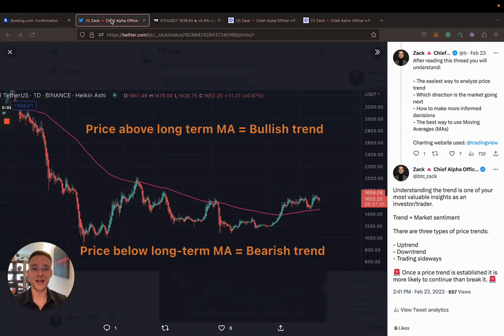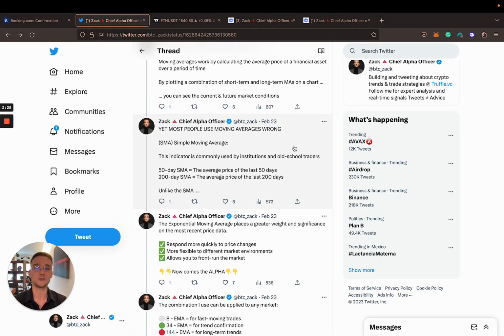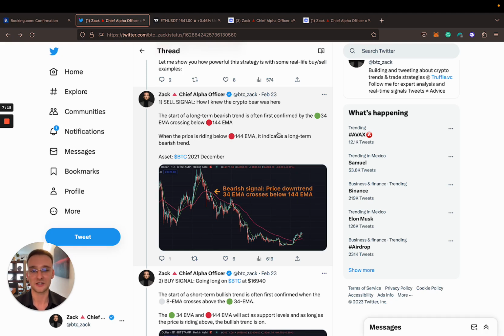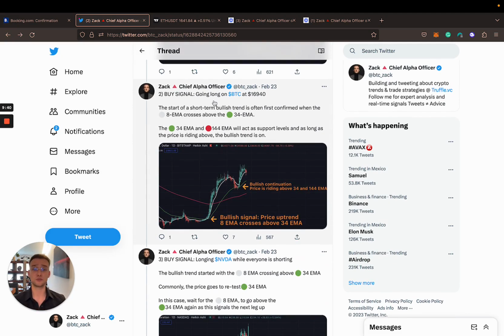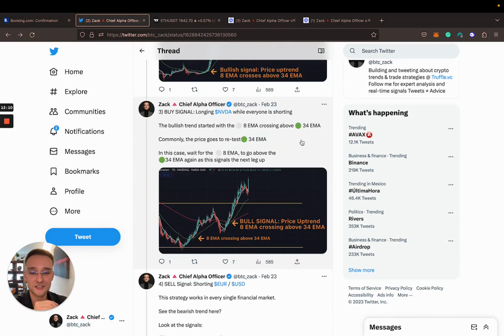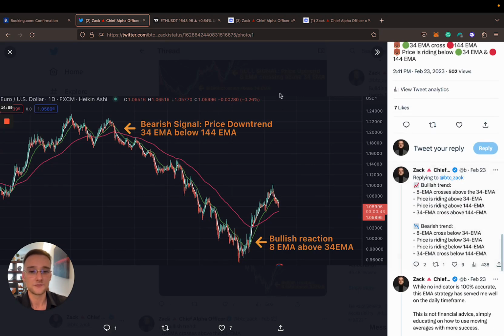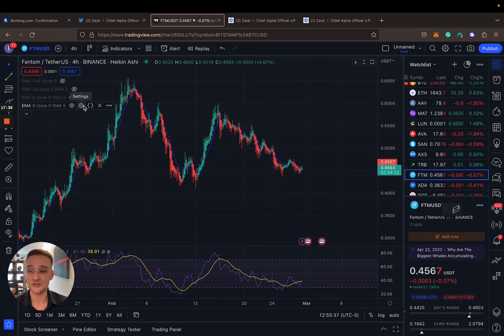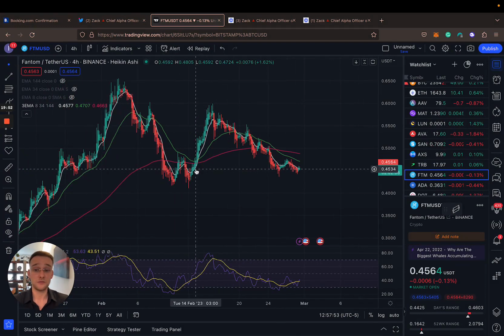How To BEST Predict Crypto Prices and Recognize Trends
The Ultimate Crypto Trading Guide: Using Moving Averages to Predict Prices and Identify Trends
Price Action Trading Made Easy with Moving Averages
Predict the Future of the Stock Market with Moving Averages

Who is Zack B?

I am a seasoned market analyst, trader and leading educator in the web3 space.

In 2022 I coached thousands of sophisticated high-net-worth investors to help them understand and successfully integrate the digital asset class into their portfolios.

My online courses, live events and coaching programs are only available in our exclusive mastermind at Truffle Ventures /